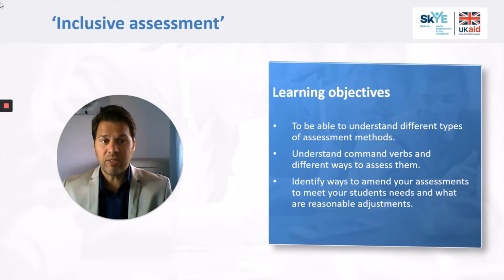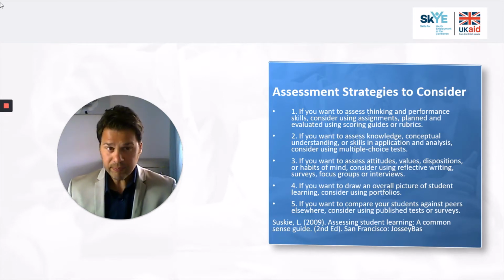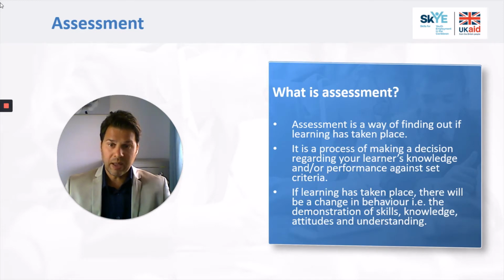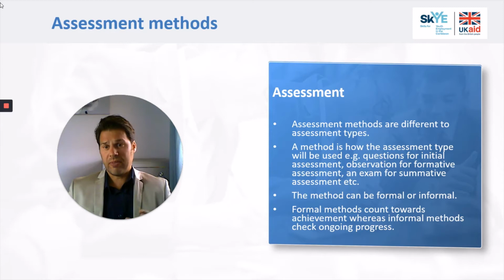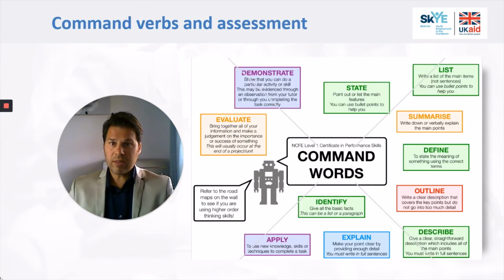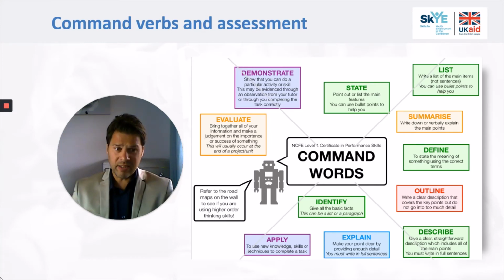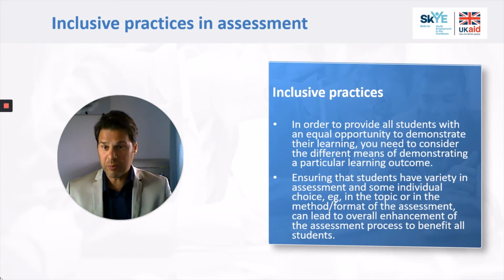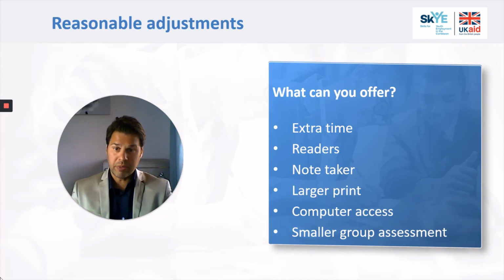Inclusive assessment- Stefan Fusenich SkYE